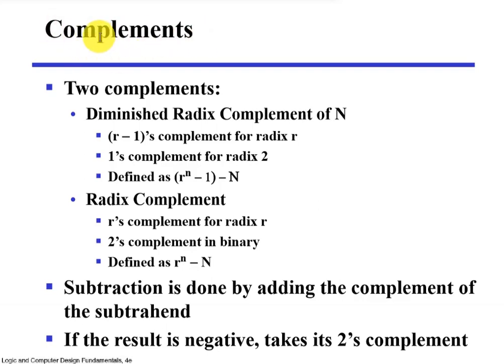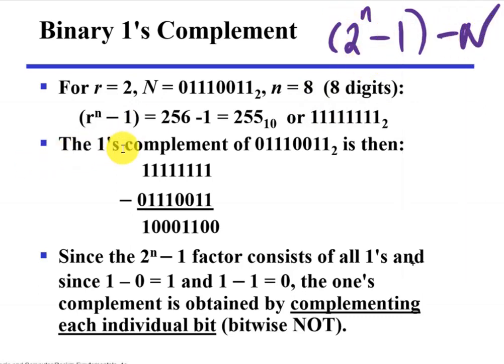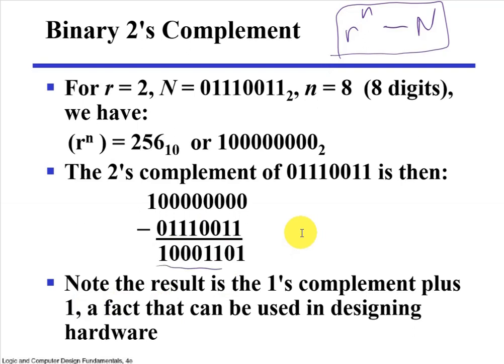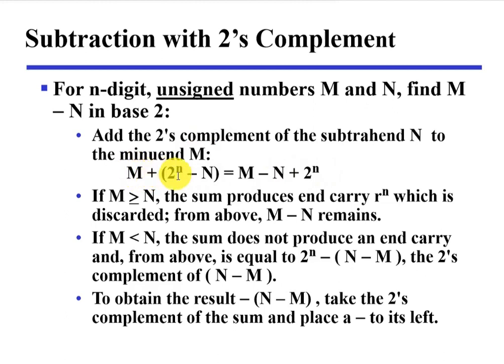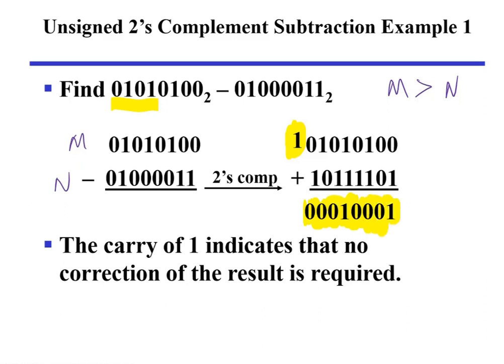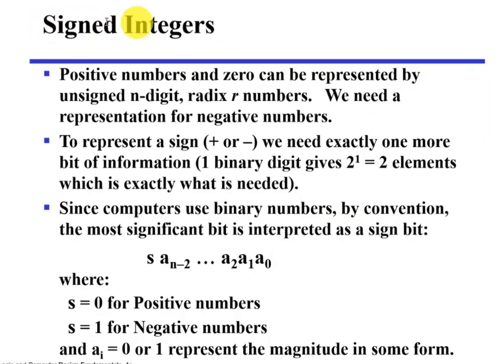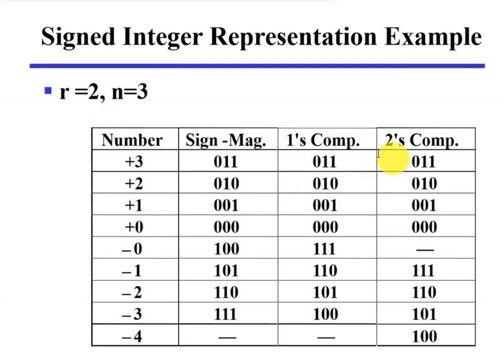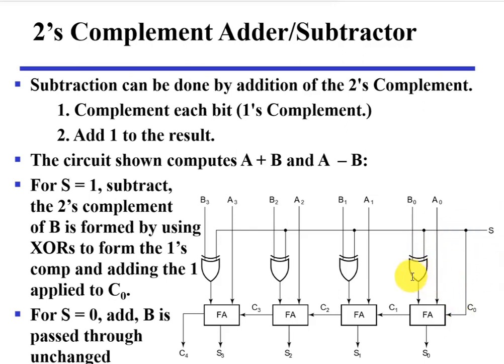Lecture 12: The 1's & 2's complement/ binary addition & subtraction